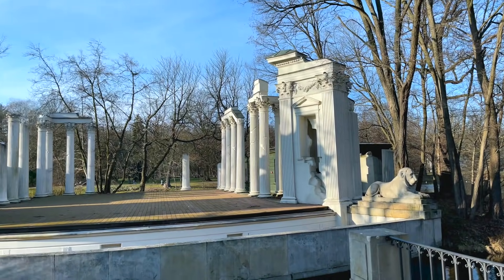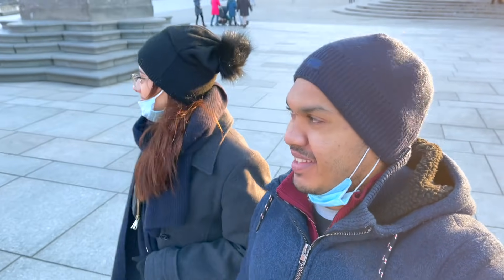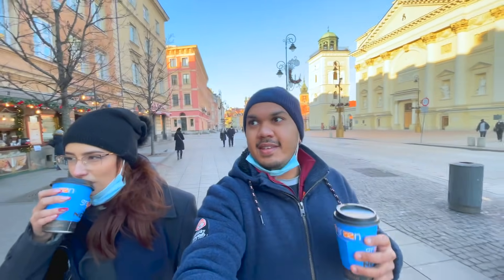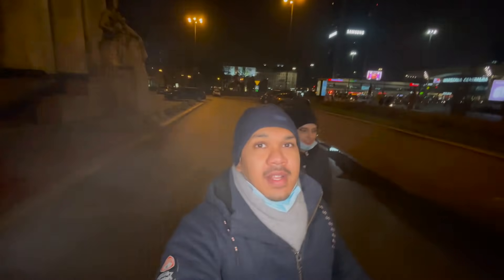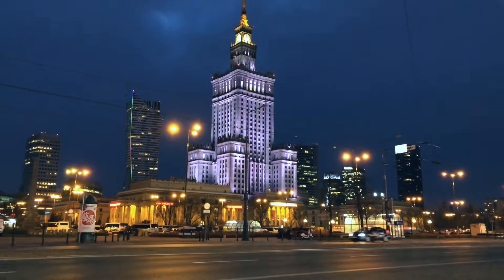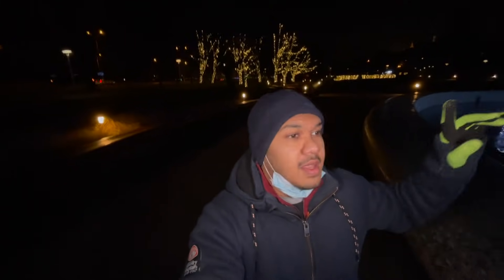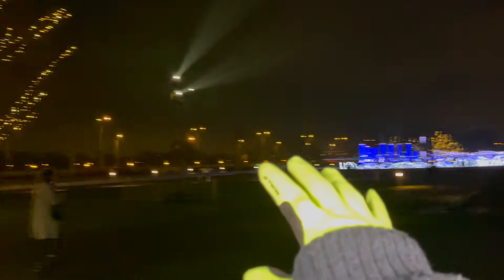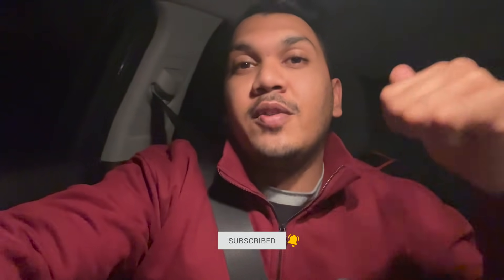Warsaw Travel Vlog 2021 | Hindi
Discover the capital of Poland with this Warsaw vlog and see what it has to offer in 2021. Its one of the most developed and beautiful places in Europe while being really affordable.

ALL OF THE EQUIPMENT I USE  :

My primary camera - Canon EOS R
Main Lens - Canon RF 15-35mm f/2.8
Primary Microphone - Rode Video Pro +
Alternate Microphone - Rode Video Micro
Wireless Microphone - Rode Wireless go
Main Gimbal - DJI RSC 2
Phone Gimbal - DJI OM4
Portable RGB Light - ULANZI VL49 2000mAh LED Video Light
Phone for Filming - Iphone 12 pro max
Primary Drone - DJI Mavic Mini
Action Camera - DJI Osmo Action
ND Filter - Hoya 72mm Variable ND
UV Filter - Hoya 72mm UV Filter
Tripod - Joby Gorilla Pod 3k
Laptop - Macbook Pro 16' i9
Hardisk 1 for editing - Samsung SSD T7 Touch
Hardisk 2 for editing - Sandisk Extreme Pro SSD
Hardisk for storage - WD My Passport 5TB
Memory Card - Sandisk Extreme Pro